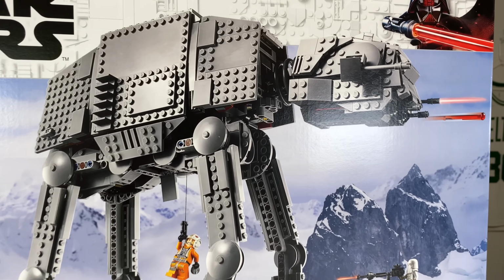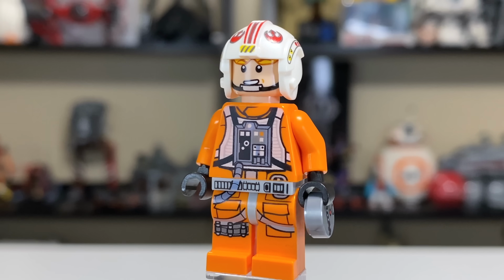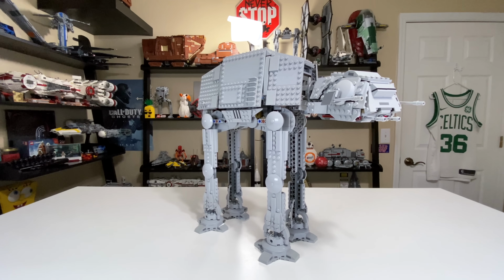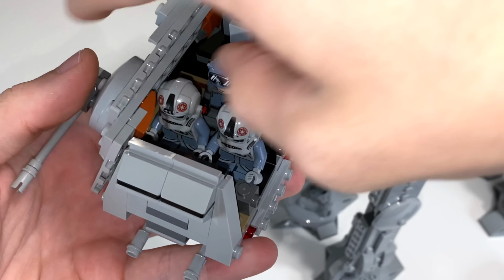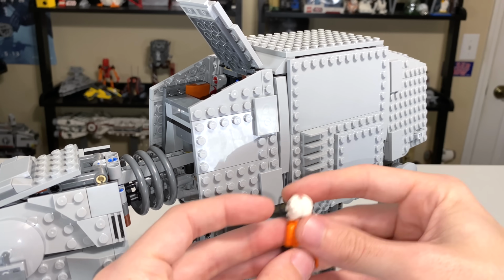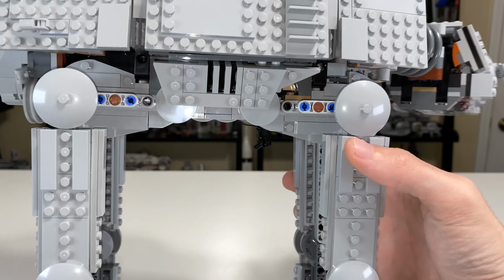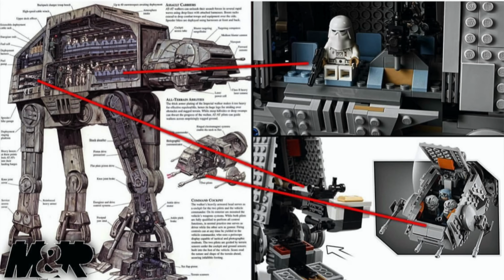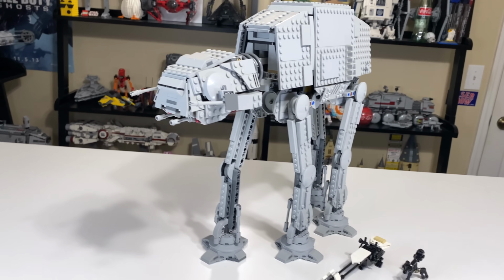LEGO Star Wars 75288 AT-AT Review! (2020)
The LEGO Star Wars Summer 2020 AT-AT has been completely redesigned from the ground up! A cockpit that can now fit 3 Minifigures (General Veers & 2 AT-AT Drivers), a winch to hoist Luke up to the belly of the AT-AT, &  speeder storage are among the new and exciting upgrades. The set sells for $160 with 1,267 pieces and has received much criticism for its "skinny legs". Is it worth the price if you don't own one, buying it over the coveted 75292 Razor Crest, or upgrading from an older LEGO model?